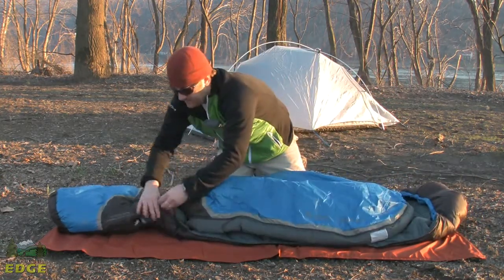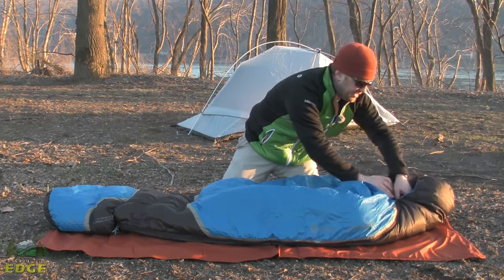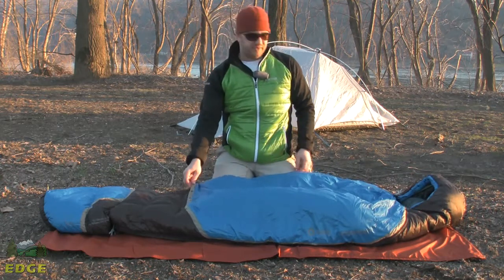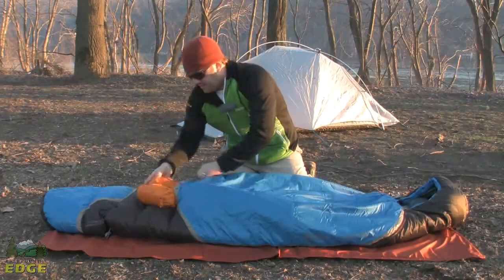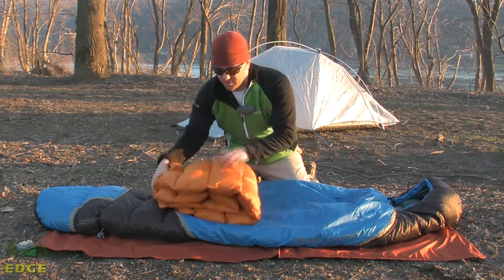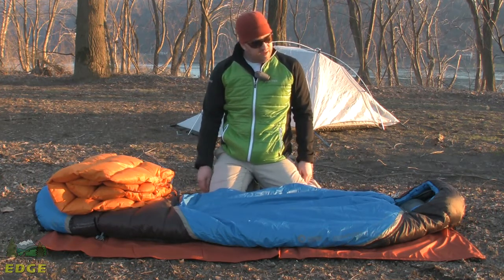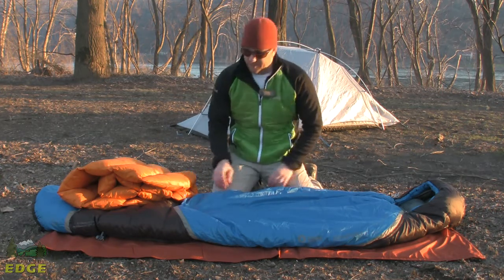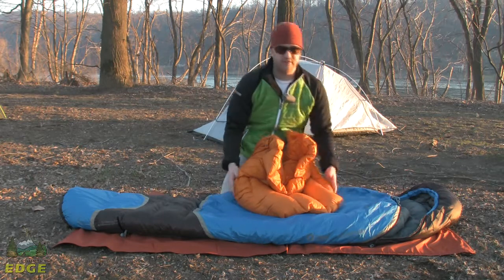Sierra Designs Pyro Maniac 15-30 Degree Sleeping Bag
Check out the Sierra Designs Pyro Maniac 15-30 Degree Sleeping Bag at Enwild

The versatile Sierra Designs Pyro Maniac 15/30 Degree sleeping bag can be converted from a 15 degree bag to a 30 degree bag and see you through 3-season backpacking and camping comfortably.